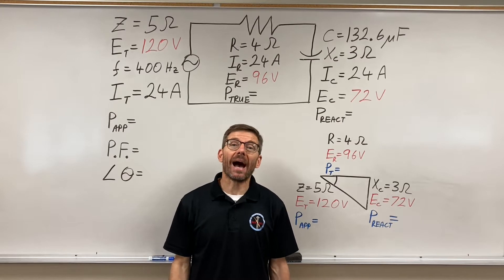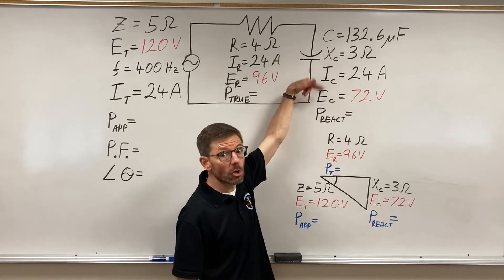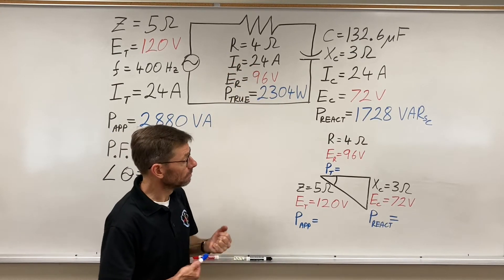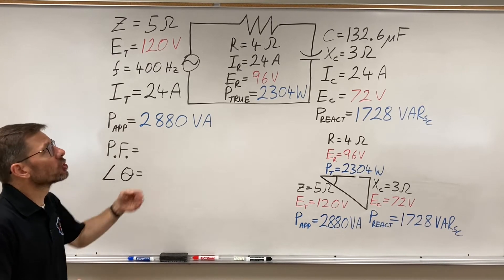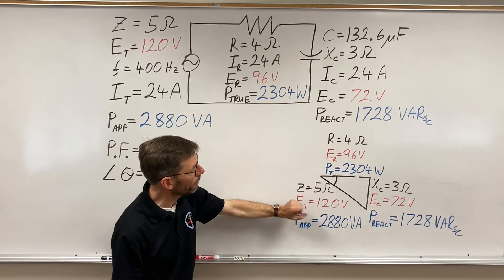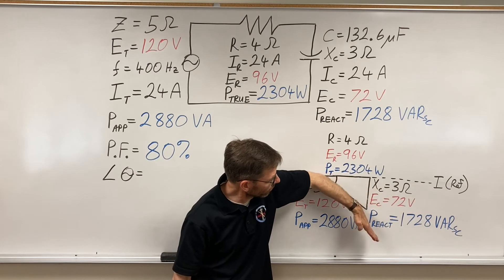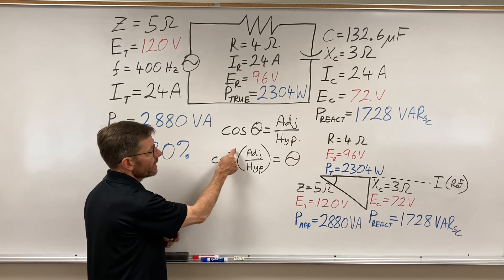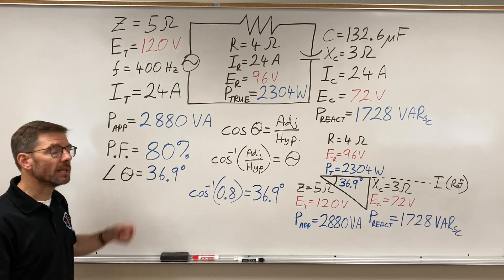Series RC Power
Explanation of calculations for Power values (Apparent, True, and Reactive) and Power Factor in Series RC circuits.